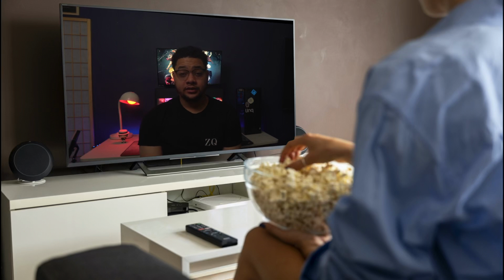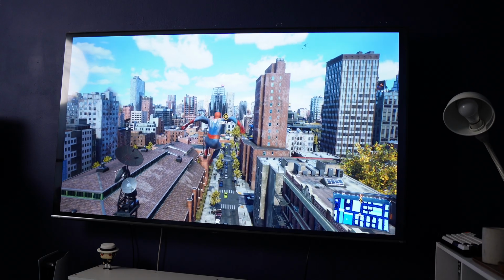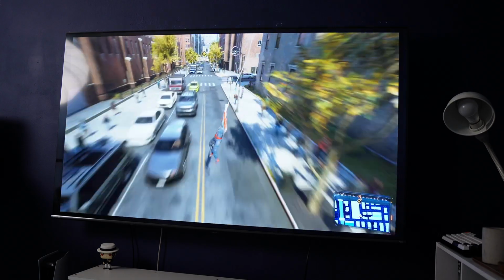2K, 4K, 8K Explained Making Sense of Screen Resolutions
Making Sense of 2K, 4K, 8K Screen Resolutions 🖥️.

Understand what these numbers really mean for your viewing experience, how they impact your content consumption, and why choosing the right resolution matters more than you think. From gamers to cinephiles, this guide has something for everyone. Let's demystify the details behind the digits!

Recommendations:
2K Monitor 27"
4K Monitor 27"
4K Monitor 28"
8K Monitor 57"

YouTube Gear
▶️ Main Camera
▶️ B Camera
▶️ OverHead Lens
▶️ Talking Head Lens